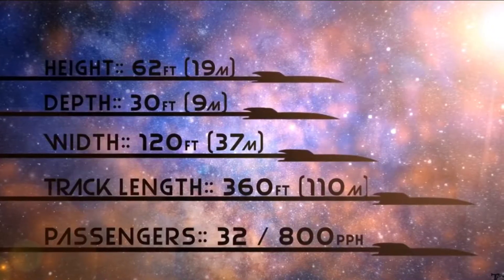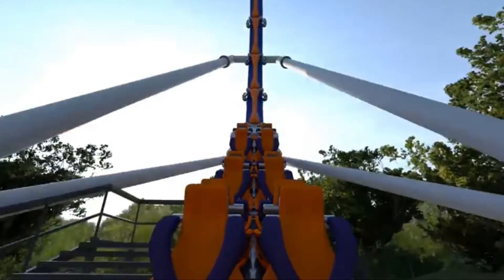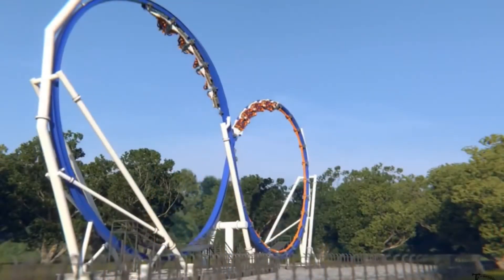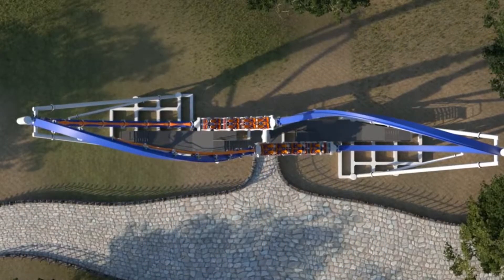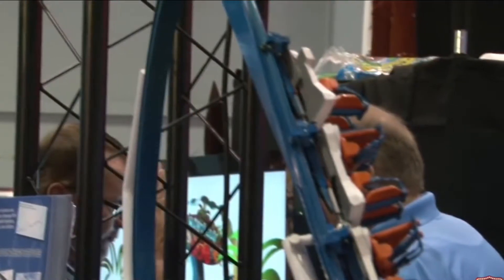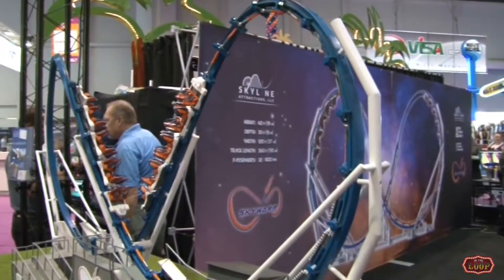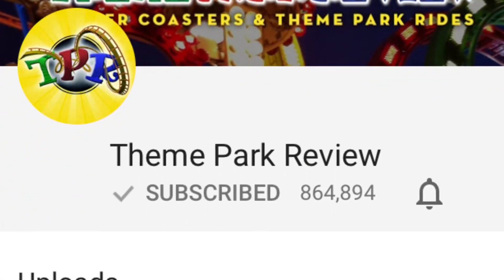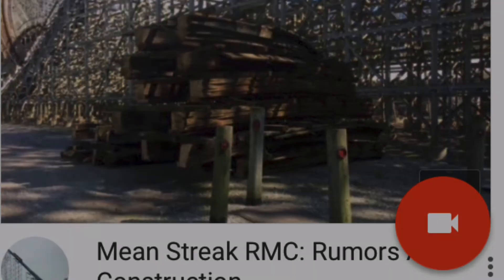Skywarp Concept By Skyline Attractions, IAAPA 2016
The guys at Skyline Attractions have come up with a small footprint Coaster that allows for a unique experience. I will be discussing my thoughts.